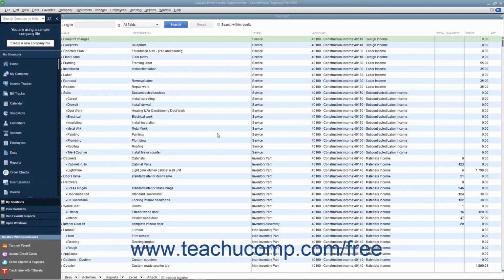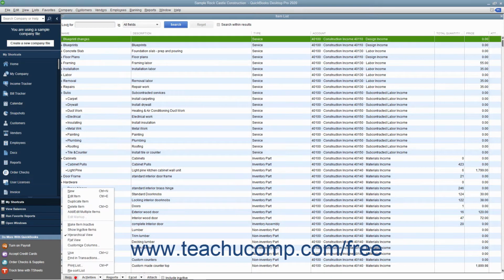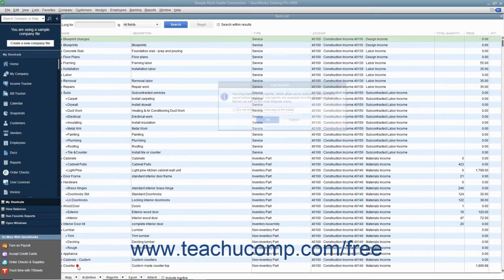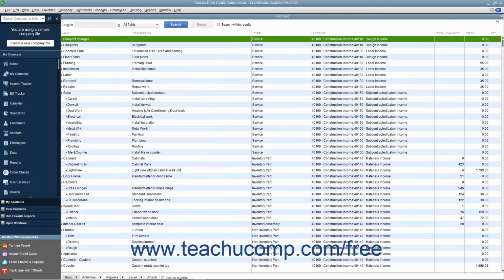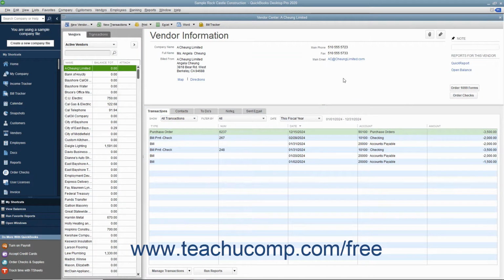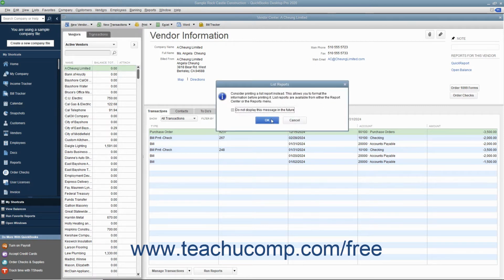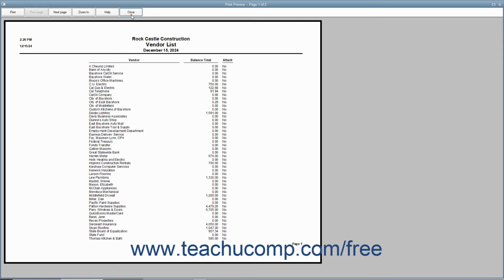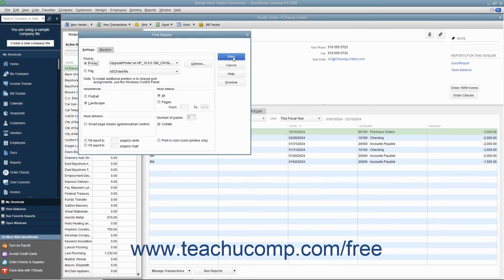QuickBooks Desktop Pro 2020 Tutorial Printing Lists Intuit Training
FREE Course! Learn about Printing Lists in QuickBooks Desktop Pro 2020 A clip from Mastering QuickBooks Made Easy. - the most comprehensive QuickBooks tutorial available. Visit us today!